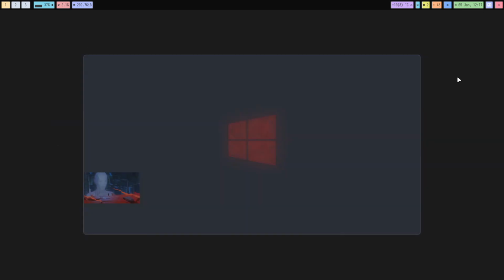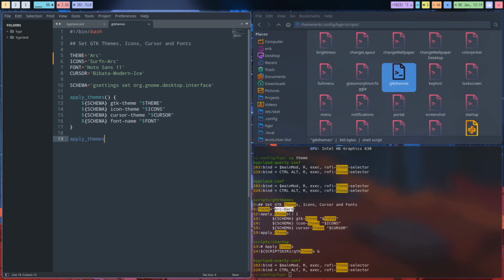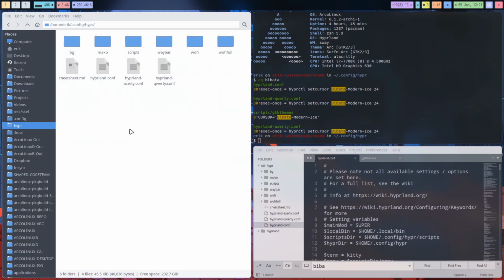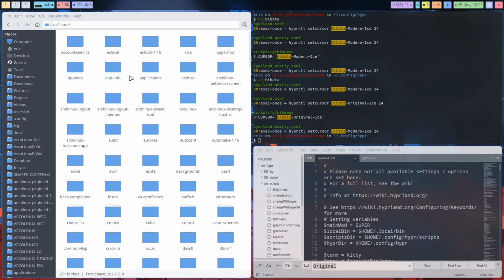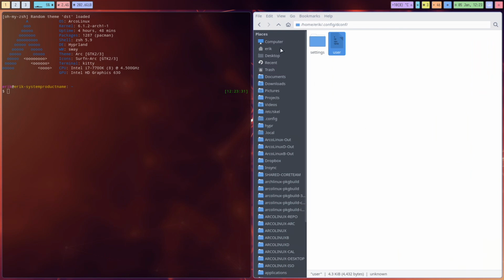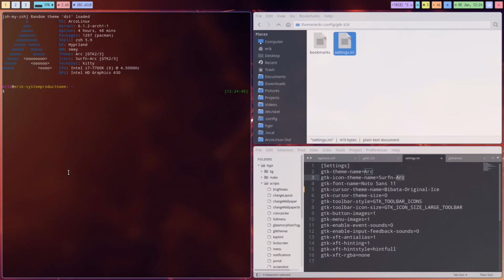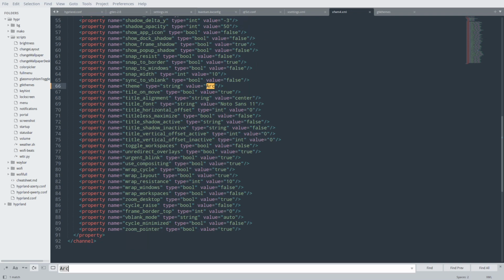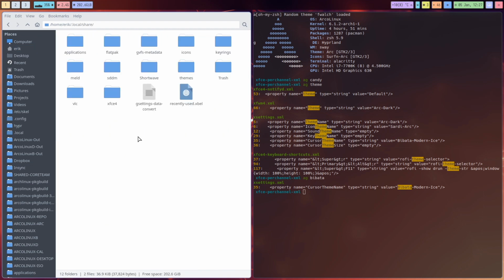ArcoLinux : 3222 Hyprland - ricing - change what where - all possible places for any desktop